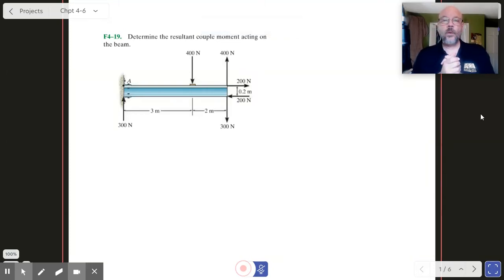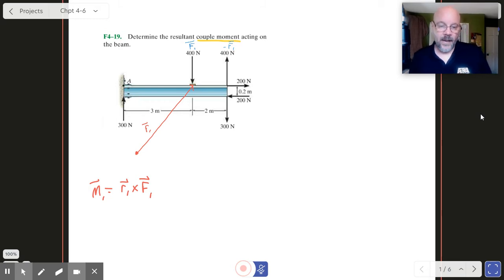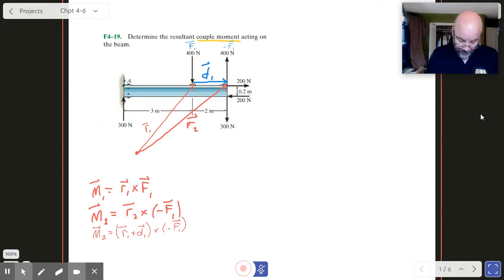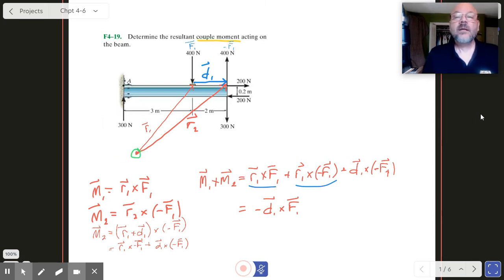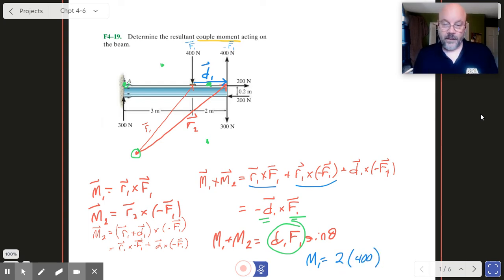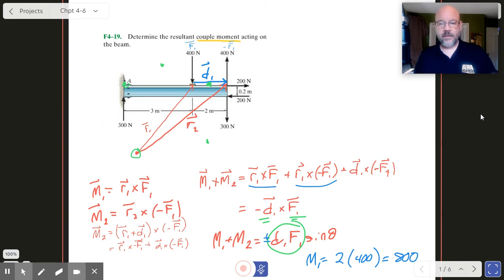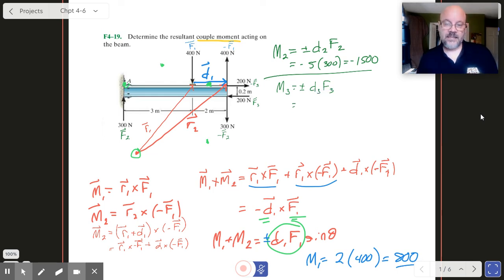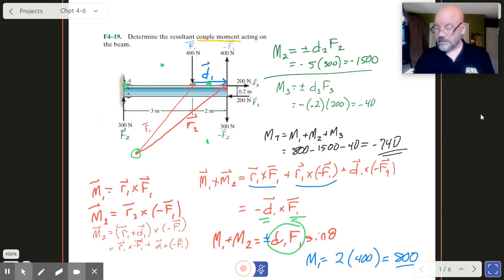Statics: 2E Force Couple: F4-19